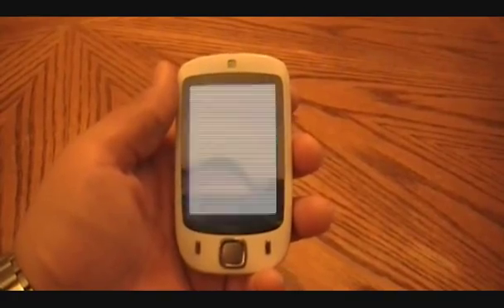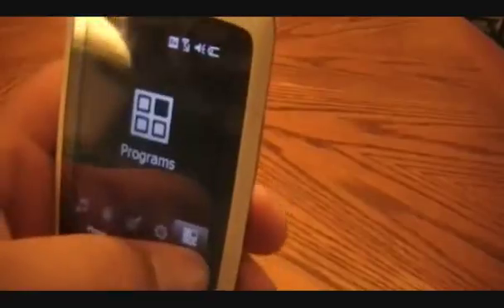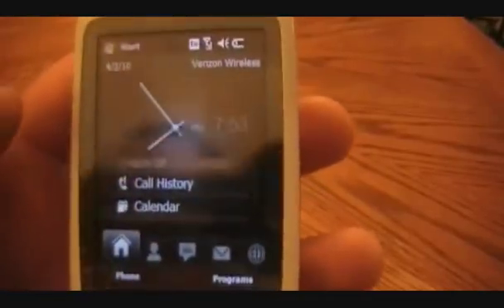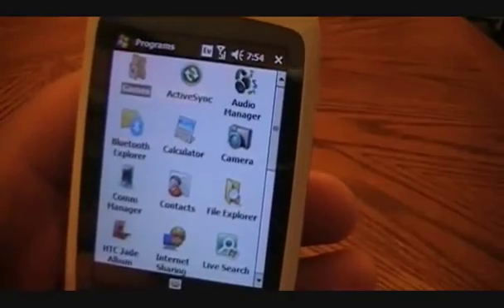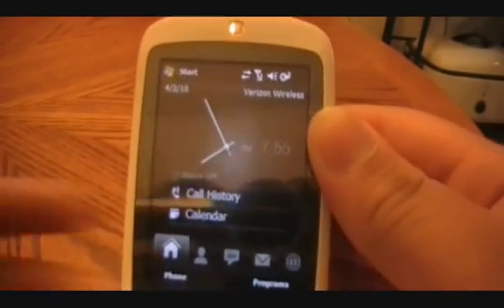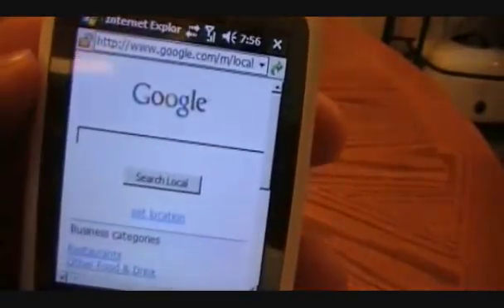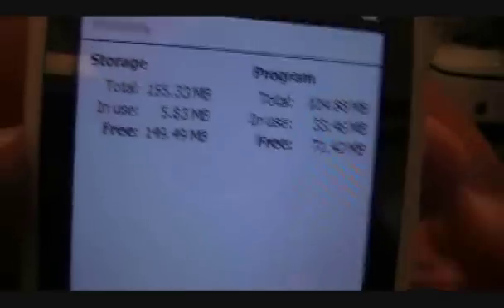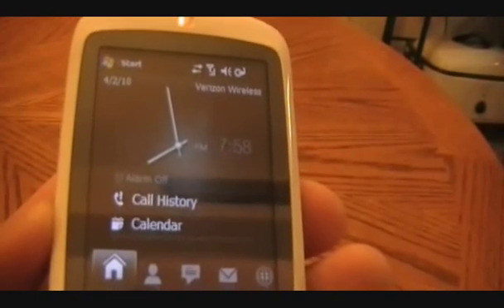PDAPhoneJunkie Clean WM6.1 & WM6.5 ROMS- v1.0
Hello. Here is a short video demoing my new ROMS for the HTC Apache, Titan and Vogue. They will come in both WM6.1 & WM6.5. They are clean so minimal programs are added, this way you can install whatever you need on your own. For downloads and help visist my website or find me at PPCGeeks. Take care -PDAJ